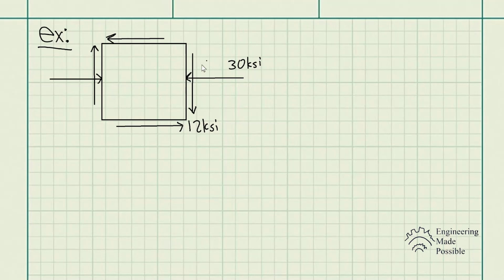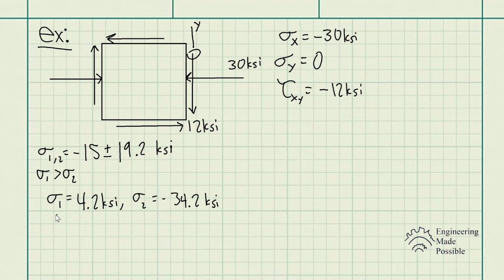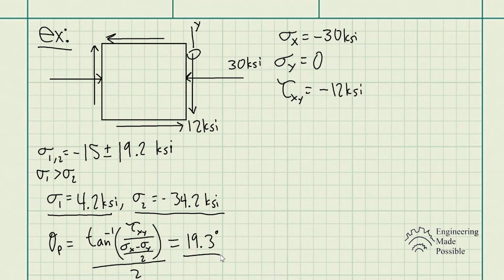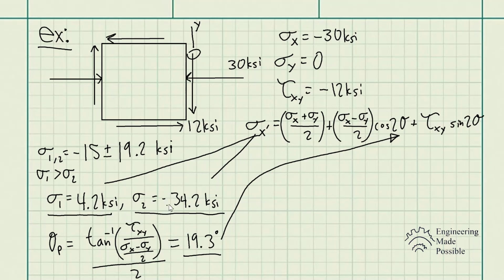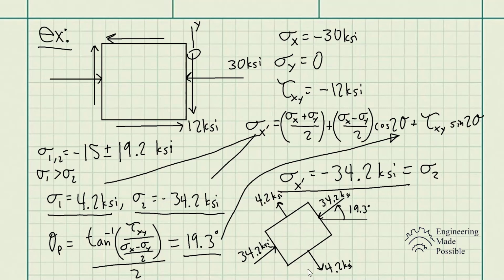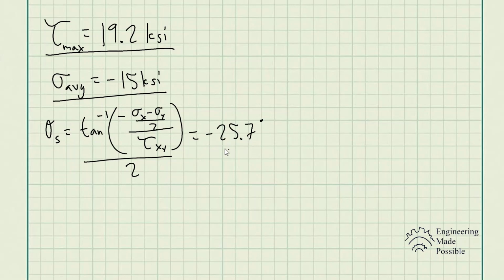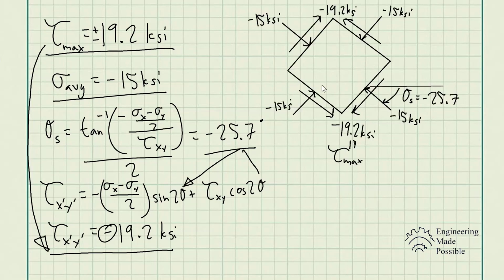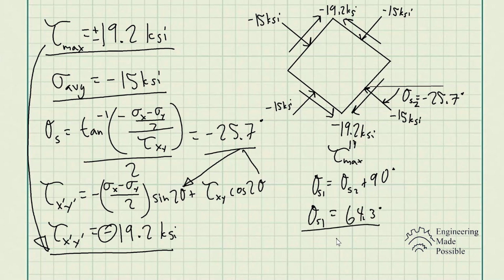The state of stress at a point is shown on the element Determine (a) the principal stress and (b)..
Plane Stress Transformations and Mohr’s Circle
Problem statement: The state of stress at a point is shown on the element. Determine (a) the principal stress and (b) the maximum in-plane shear stress and average normal stress at the point. Specify the orientation of the element in each case. Show the results on each element.